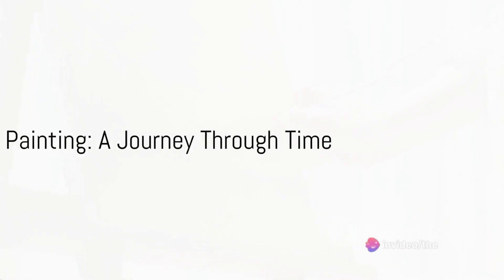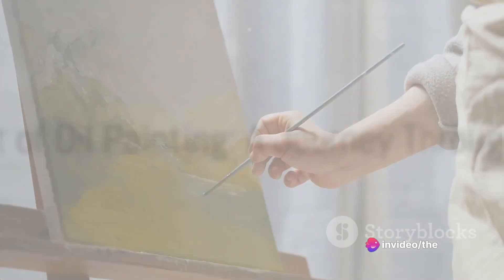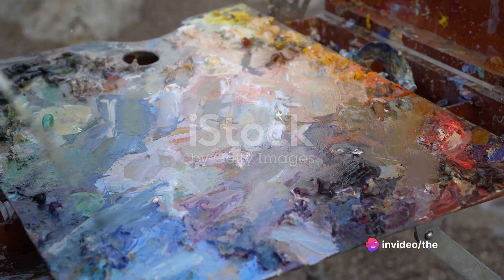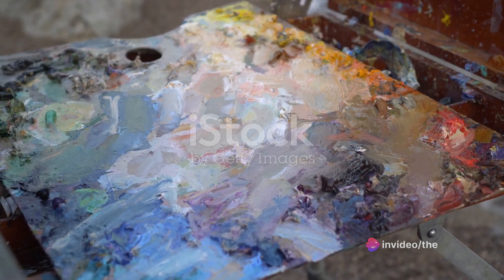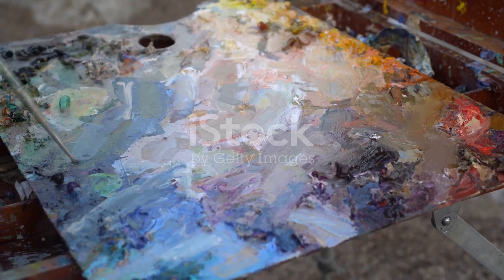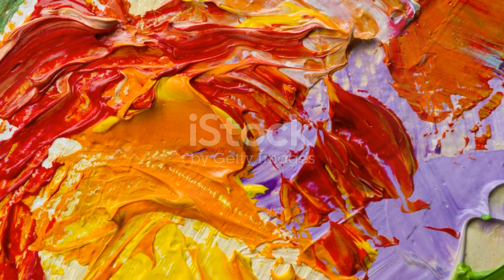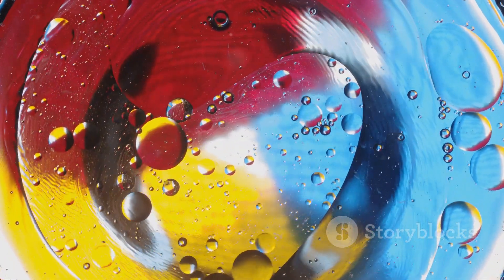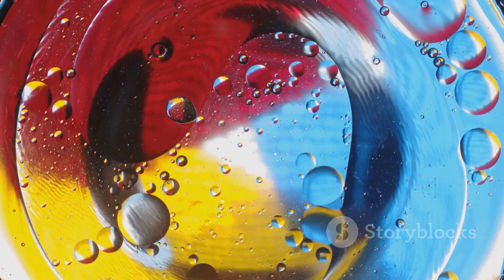The Art of Oil Painting A Journey Throu 2024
Oil Painting: Oil painting is one of the most traditional and widely practiced forms of painting art. It involves using pigments mixed with oil, typically linseed oil, as a binder. Oil paints offer rich colors, smooth blending, and the ability to create a wide range of textures and effects. Oil painting has a long history dating back centuries and has been favored by many renowned artists throughout art history.